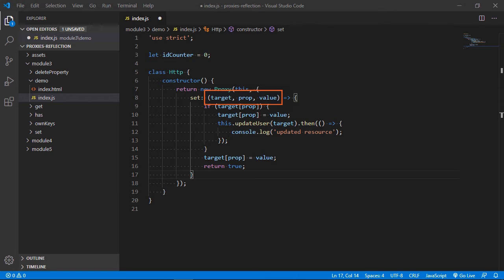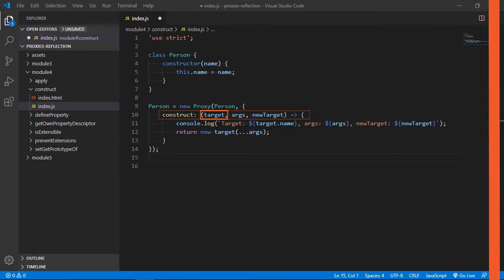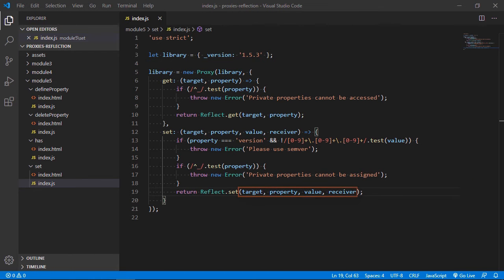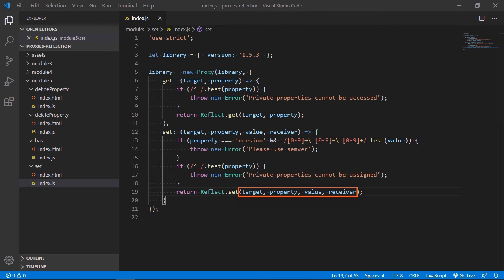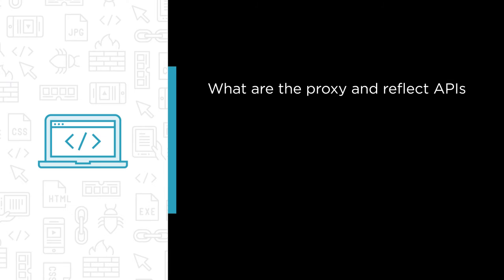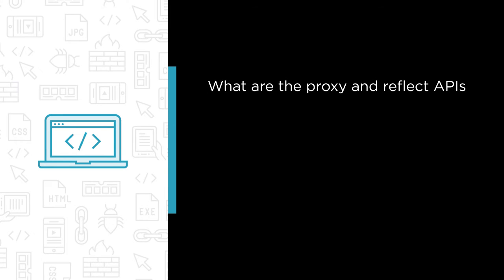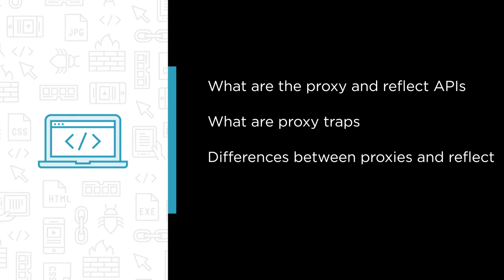JavaScript Skills: JavaScript Proxies and Reflection Course Preview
Join Pluralsight author Dan Wellman as he walks you through a preview of his "JavaScript Proxies and Reflection" course found only on Pluralsight.com. Build your technology skills with Dan Wellman’s help by learning about what these two APIs are and the kinds of problems they were intended to solve. Next, you will learn all of the proxy traps which can be used (and what a proxy trap actually is), which practical examples of all 13 traps in action and finally, you will finish up by looking at the Reflect API in detail, to see why this API is useful, and when it should be used. Visit Pluralsight.com to start learning JavaScript skills today!